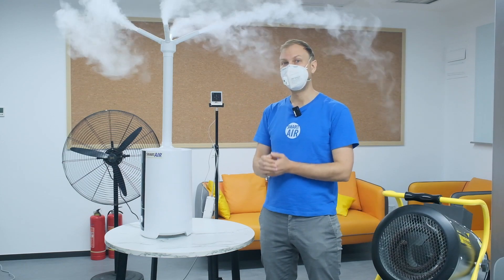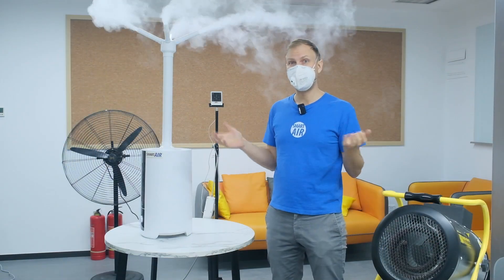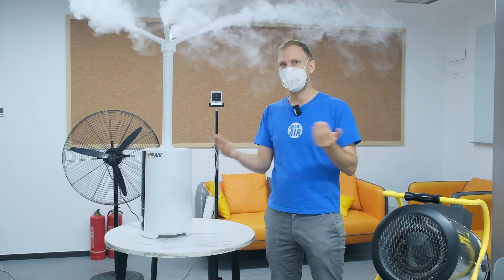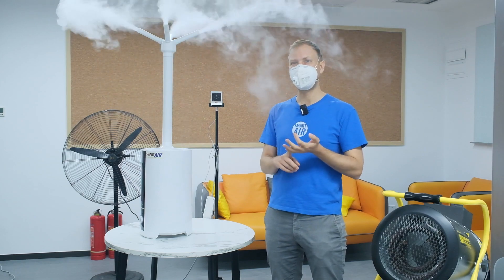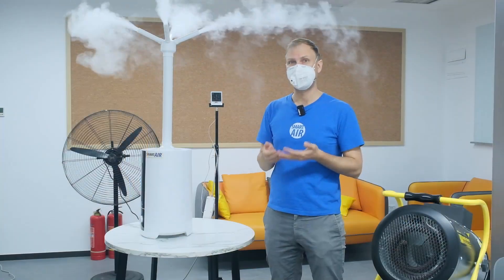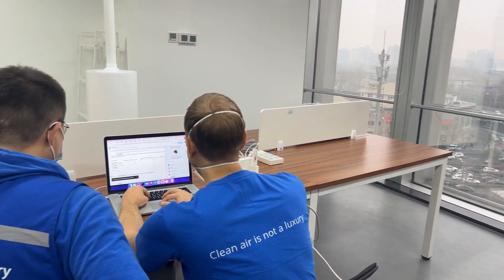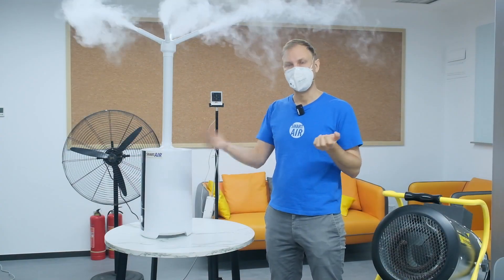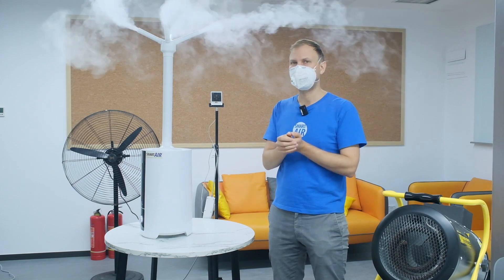Formaldehyde Removal: Cookout Method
Newly renovated apartments and offices typically have high levels of formaldehyde.

One of the most effective ways of removing formaldehyde is to run a formaldehyde cookout.

🍳 What is a Formaldehyde Cookout?

The name ‘cookout’ comes from the idea that you ‘cook’ the formaldehyde ‘out’ of your building.

♨️ By heating up your building, materials that contain formaldehyde will off-gas more quickly, allowing formaldehyde levels to reduce more rapidly.

🔗 Article worth reading: How to Run a Formaldehyde Cookout: 5 Easy Steps

To better understand this topic, check out additional articles focusing on air quality